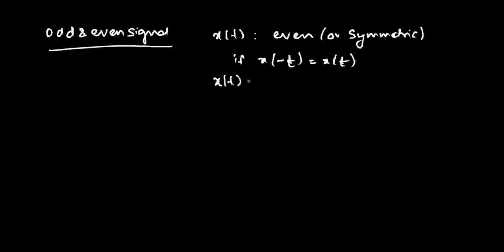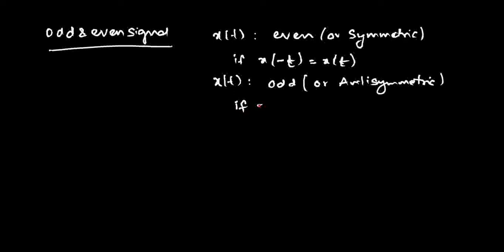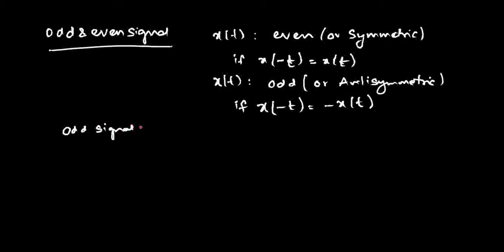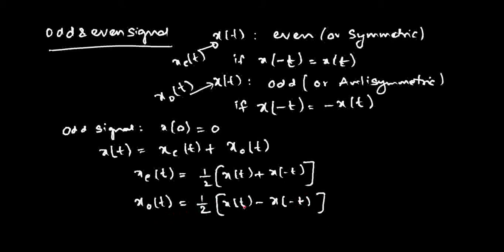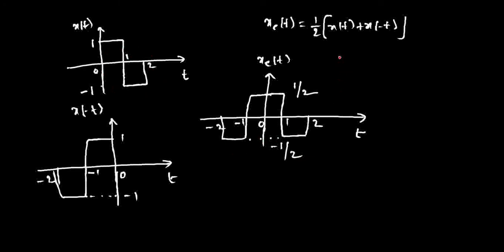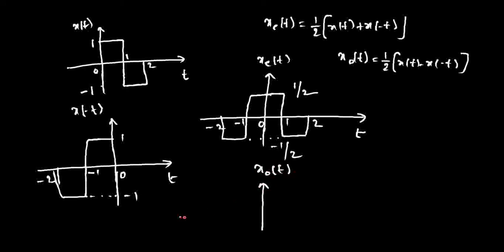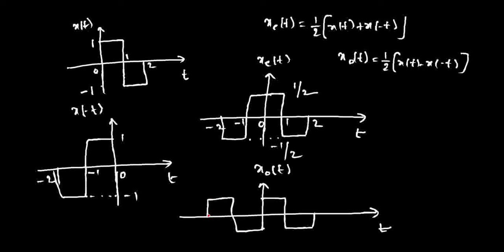Linear Time Invariant systems - Part 5